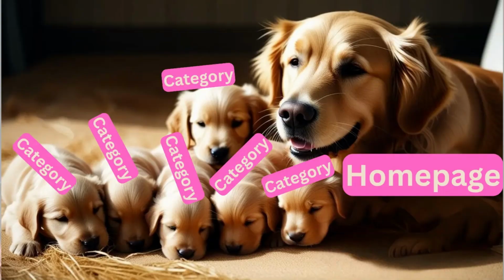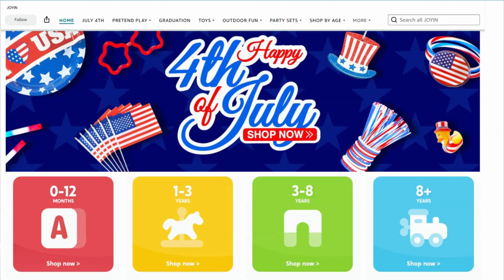How To Design Your Amazon Brand Store Homepage Like Top Sellers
If your store isn't optimized, that can make your sponsored brands' ACOS go up, meaning you can't compete on high volume keywords. Fix your store, lower your ACOS and increase your PPC sales - Get an opportunities analysis / brand store plan

Discover how to create an optimal homepage for your amazon fba private label business that maximizes conversion rate so your sales and profits are as high as possible. This video explains the two main purposes of an amazon brand store homepage, and how to lay things out and what content modules  to use. Learn key strategies for your brand store to enhance your amazon ppc's profitability and lower ACOS.